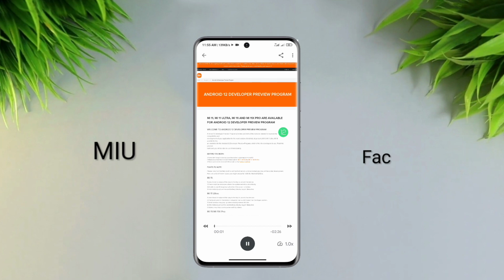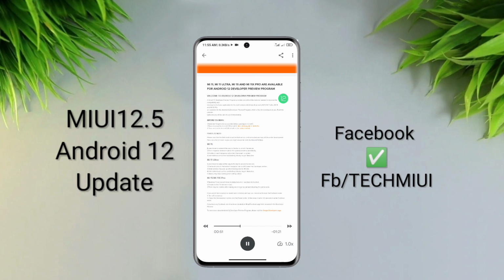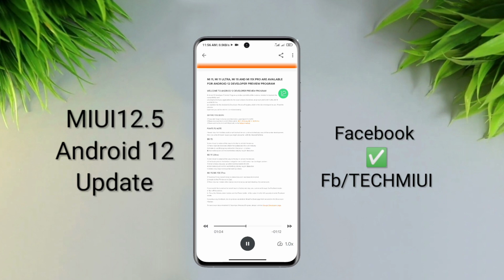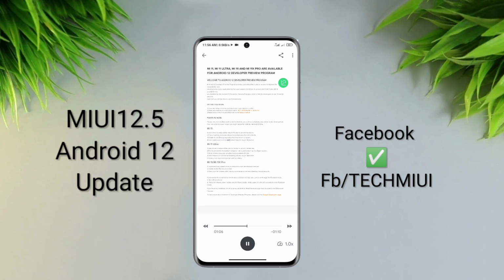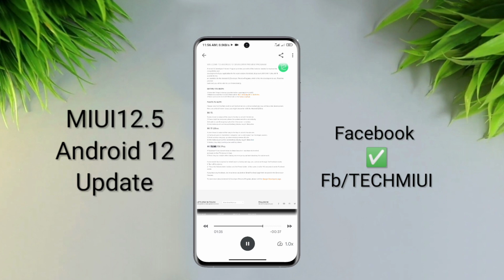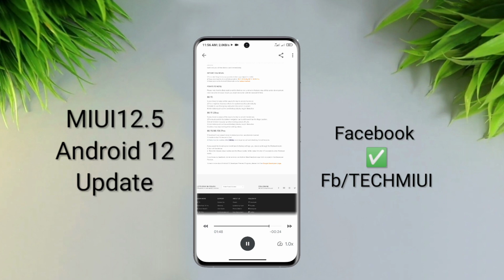Android 12 Beta Update Download In Xiaomi Devices || Link is here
Android 12 beta update download in redmi devices as well as in xiaomi devices. Download Android 12 update in xiaomi phone. Beta 1 android 12 for mi devices. Android 12 new update download